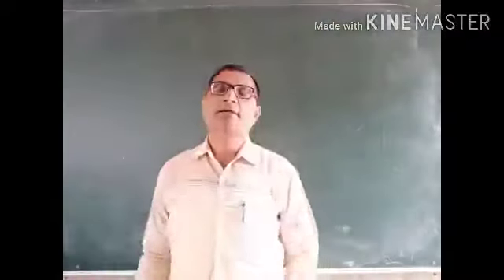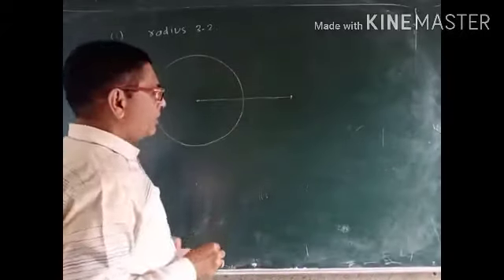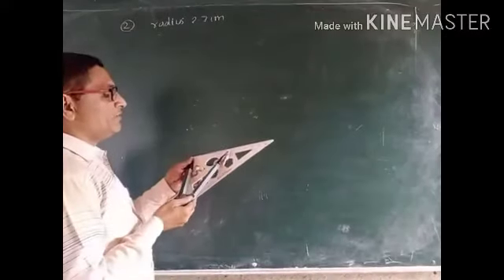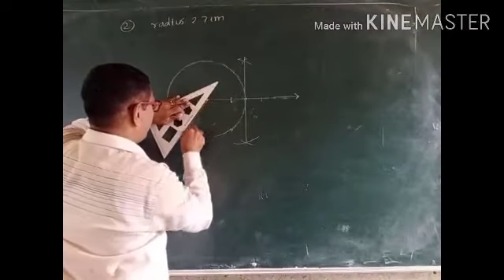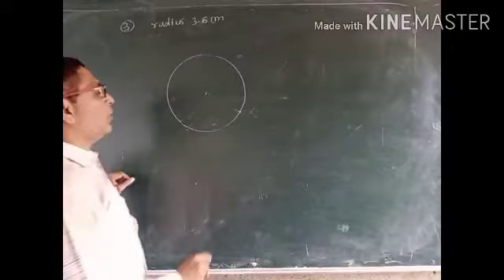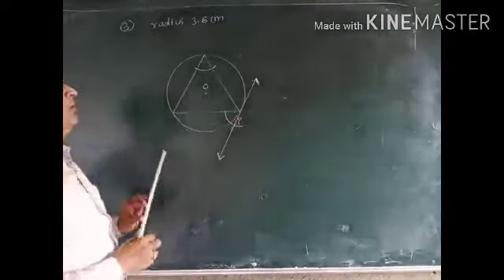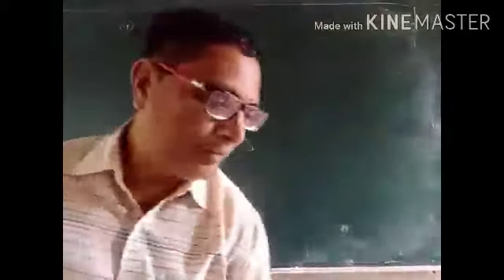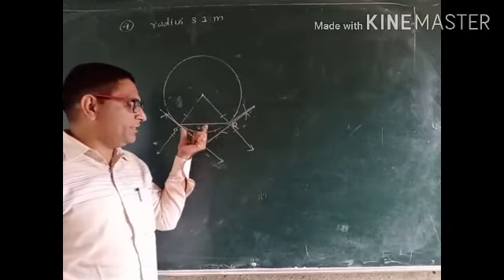Std 10, Maths-2 , Geometric Construction ,Practice Set 4.2, Que 1,2,3,4